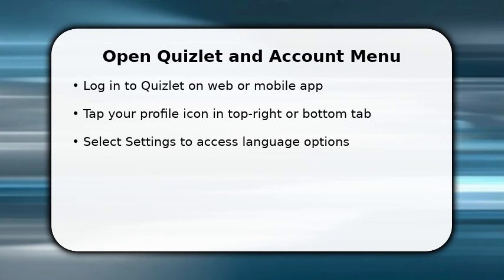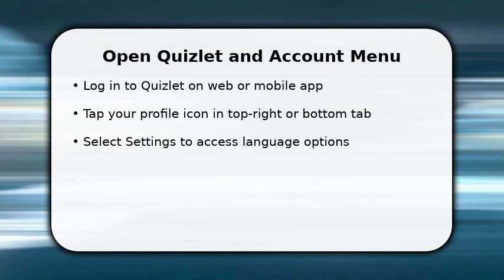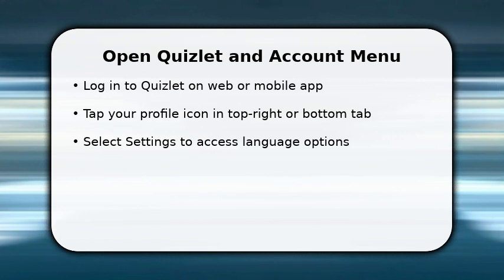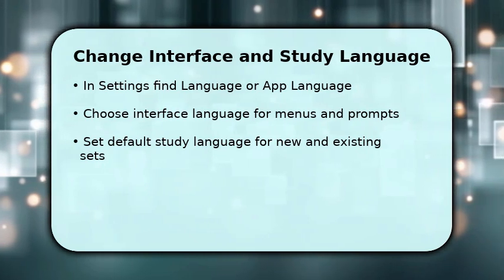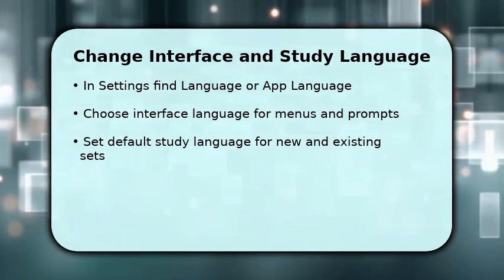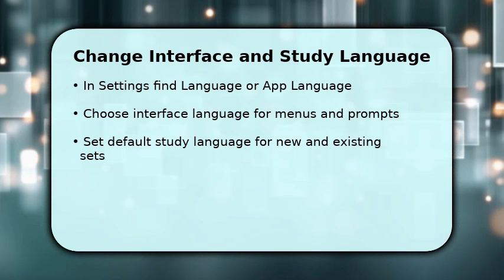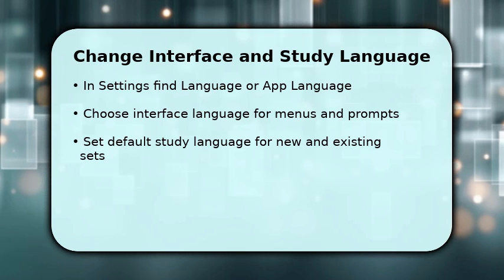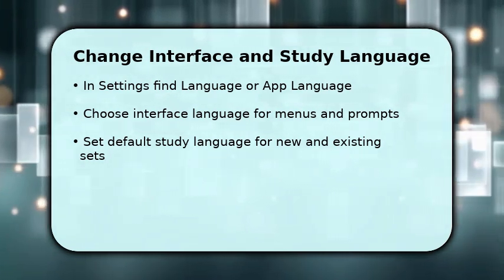How to Change Language in Quizlet - Step by Step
How to Change Language in Quizlet - Step by Step | 🔒 Surfshark VPN Deal — Stay private and secure. $1.99/mo + 3 Months Free ▸

This video provides a comprehensive guide on how to switch languages within Quizlet for enhanced study flexibility. Learn the step-bythy process, from accessing language settings to practicing with flashcards in your chosen tongue.

change language, Quizlet tutorial, language setting on Quizlet, multilingual study tools, learn languages using Quizlet, switching tongues for learning, study in different languages with Quizlet